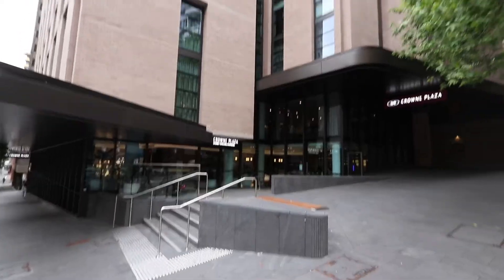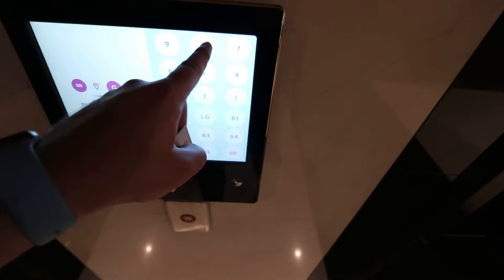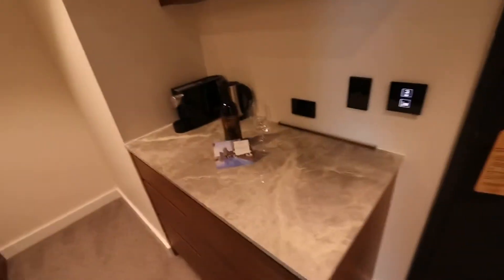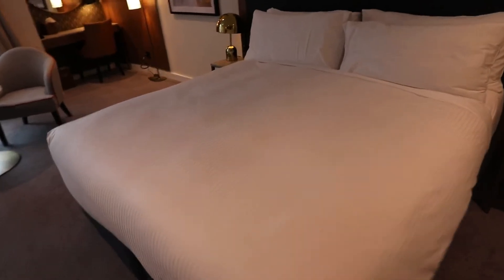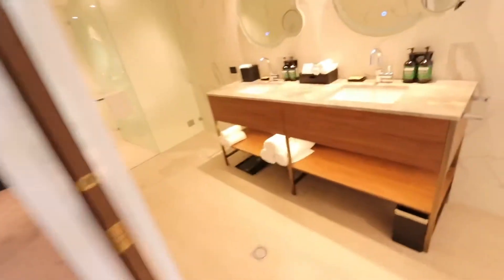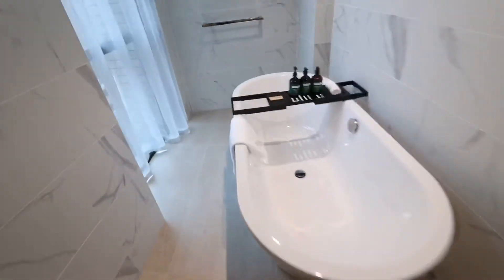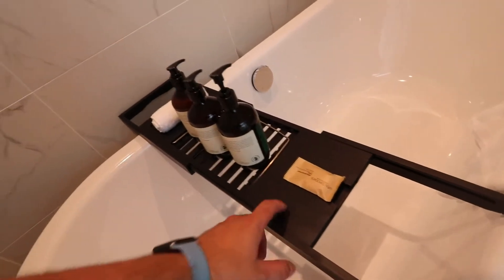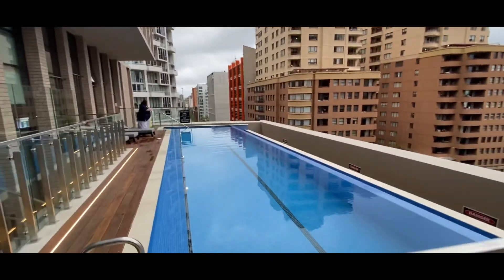Welcome to the NEW CROWNE PLAZA SYDNEY DARLING HARBOUR Hotel SUITE ROOM TOUR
This is a brand new hotel one of my favourites hotels brand IHG Crowne Plaza. Today we are going to do a hotel room tour and all the hotel facilities looking forward to have a great experience.